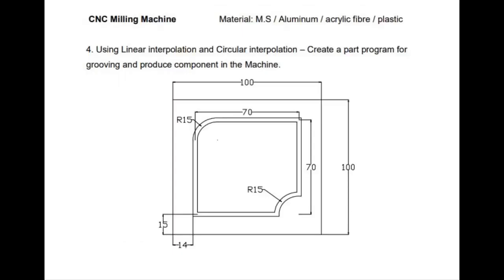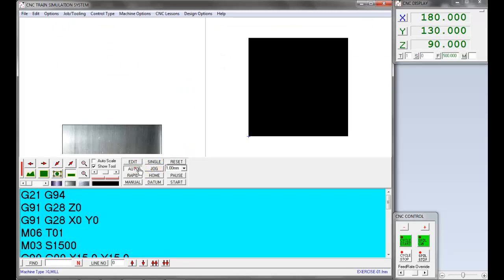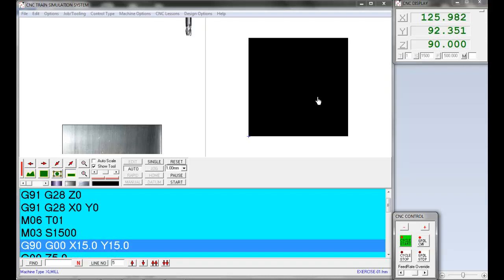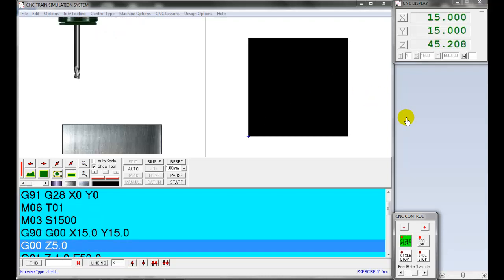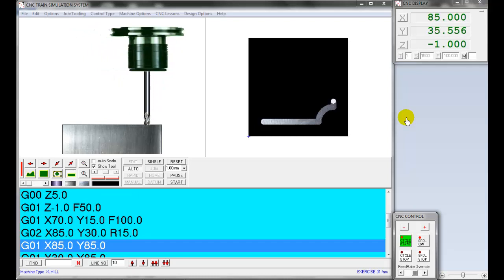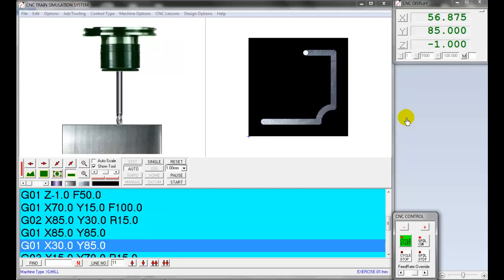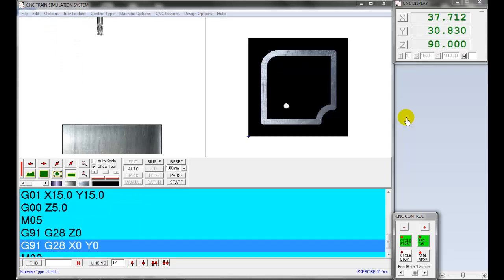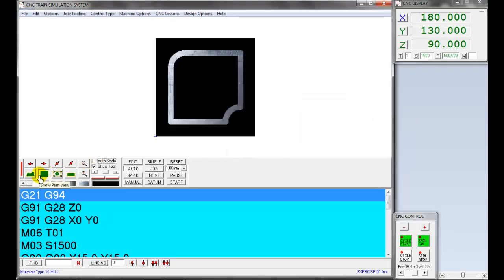Ex.4:Using Linear interpolation and Circular interpolation–Create a part program for grooving Part 1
Course Name : 1020 Diploma in Mechanical Engineering
Subject Code : 4020561
Semester : V
Subject Title : Computer Integrated Manufacturing Practical

OBJECTIVES:
 Acquire knowledge in the field of Computer Integrated Manufacturing
 Create 3D Solid models of machine components using modelling software
 Execute and perform machining operations in CNC Lathe and CNC Milling
machines.
PART A: SOLID MODELLING
PART B: CNC Programming and Machining
DIPLOMA IN ENGINEERING AND TECHNOLOGY - DEPARTMENT OF MECHANICAL ENGINEERING- (FULL TIME – PART TIME – SANDWICH)-SEMESTER PATTERN-N – SCHEME- IMPLEMENTED FROM 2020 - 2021